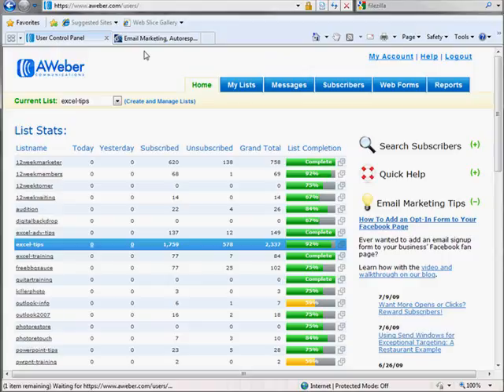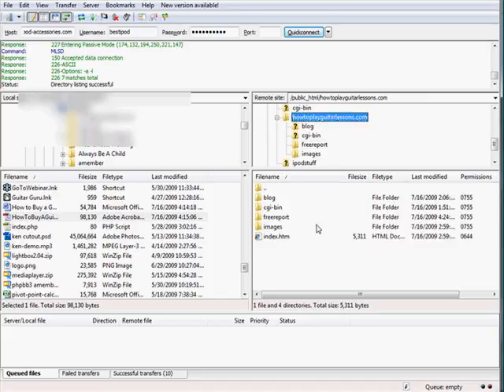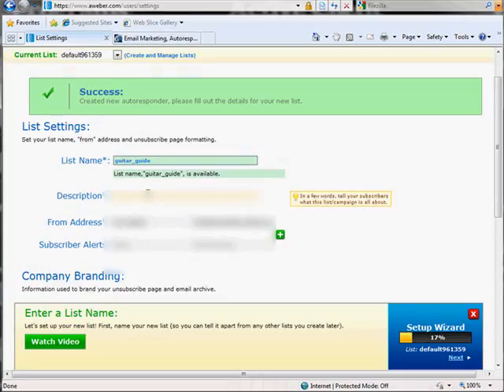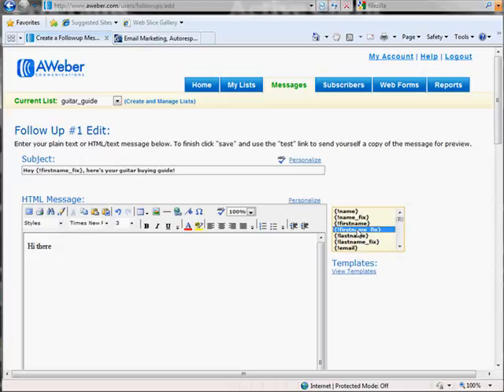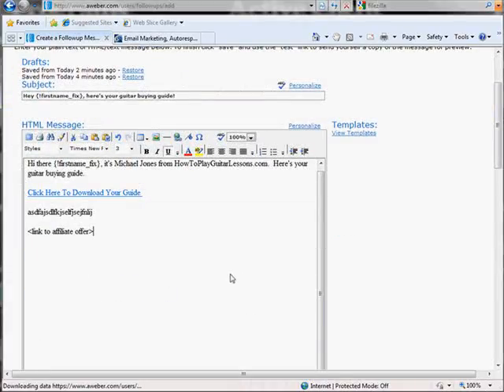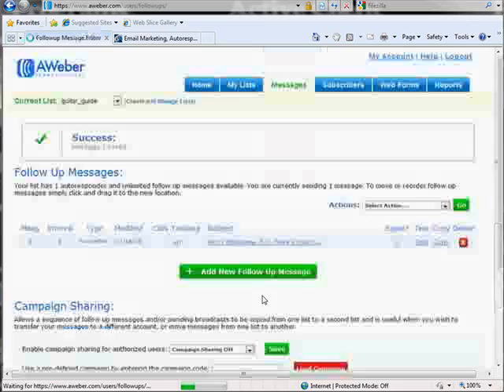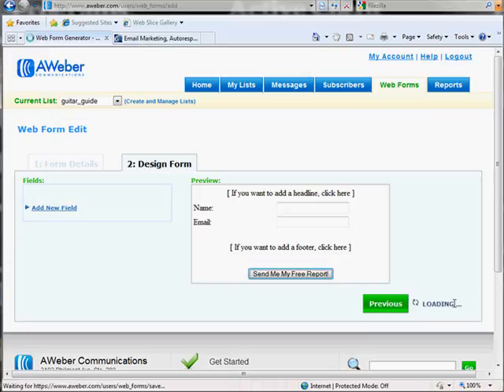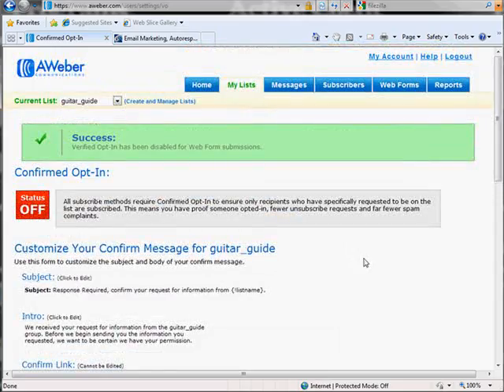SaleAds.Net - Free Autoresponders Reviews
To offer affordable and FREE marketing alternatives to businesses promoting their products. SaleAds.Net online marketing allows individuals to effectively present their products to consumers with a potential to maximize product exposure and consumer awareness on a global scale without the high cost needed for marketing.